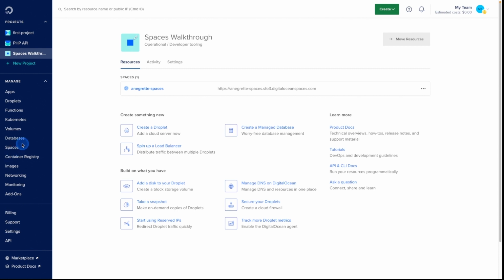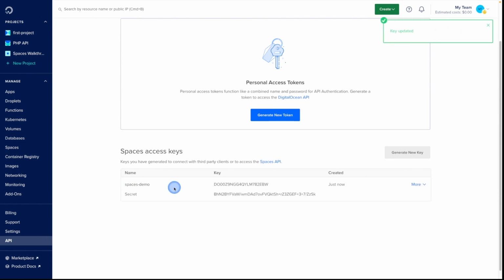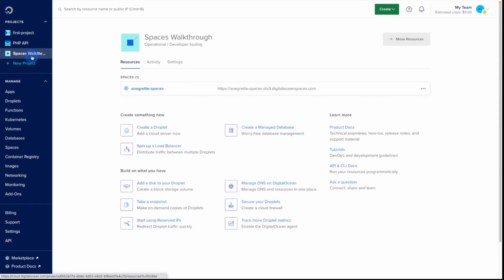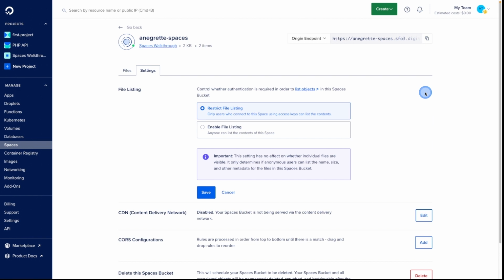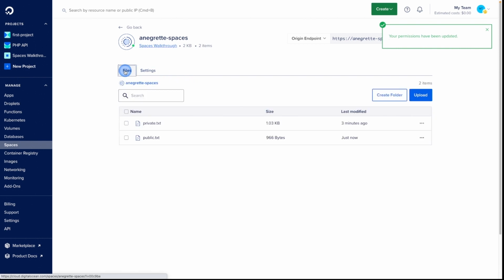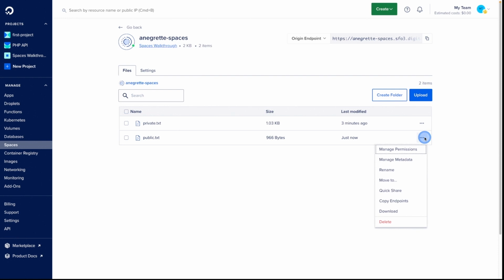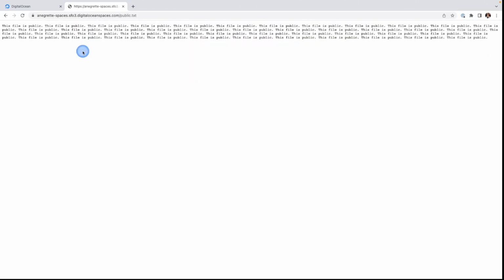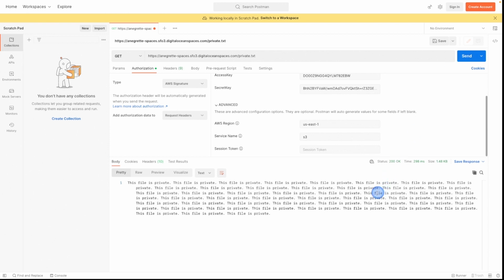Securing Files on DigitalOcean Spaces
Learn how to restrict access to your files on DigitalOcean Space. In this video, you’ll learn how to create a Spaces API Key to restrict access to files to only users that have an active API key.